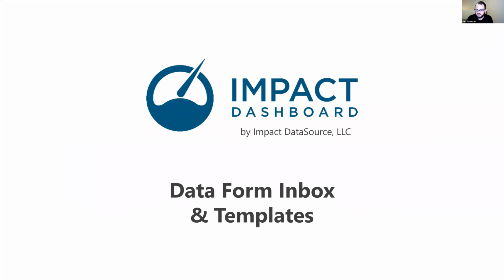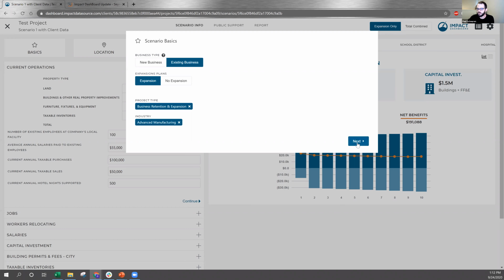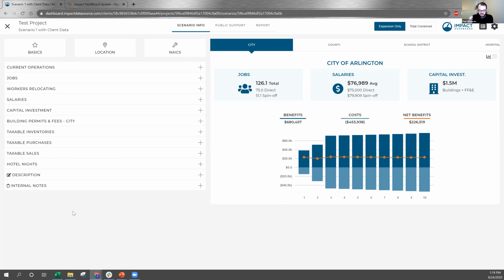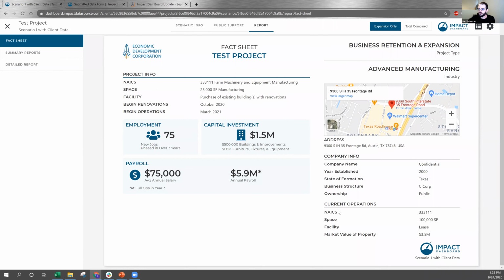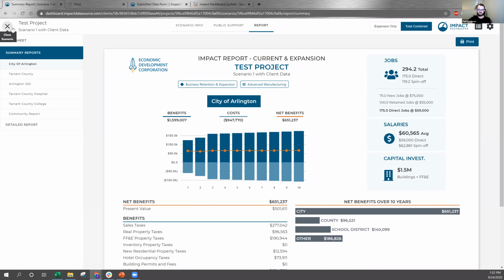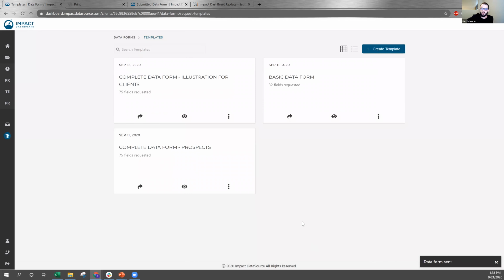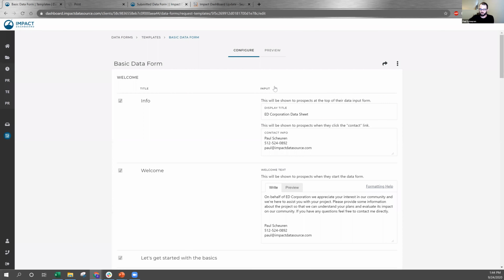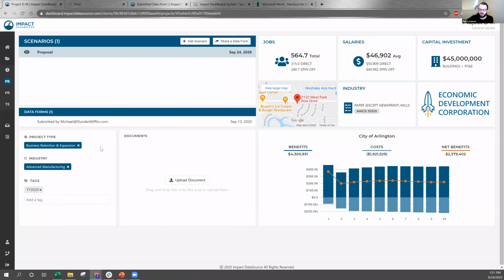Impact DashBoard Data Forms Continued 9.24.20